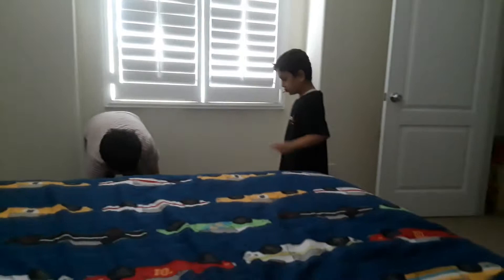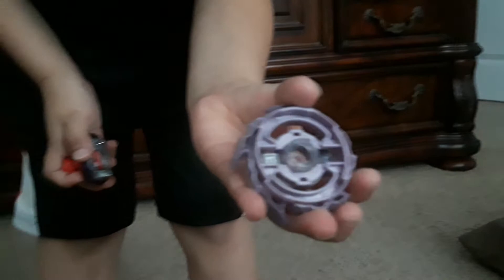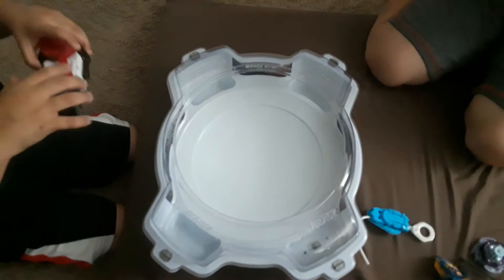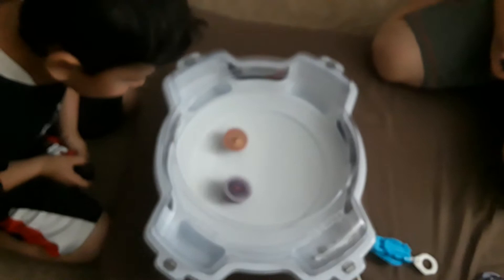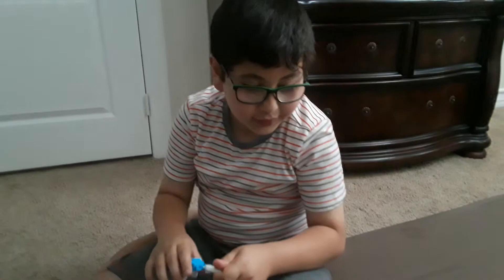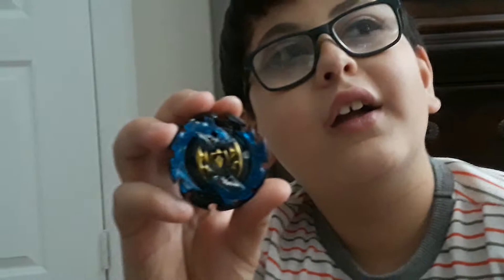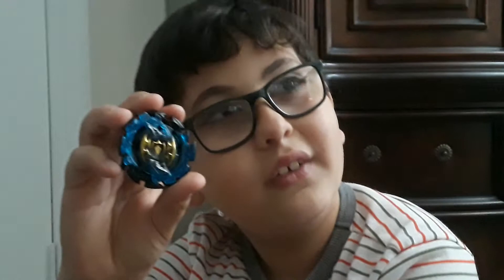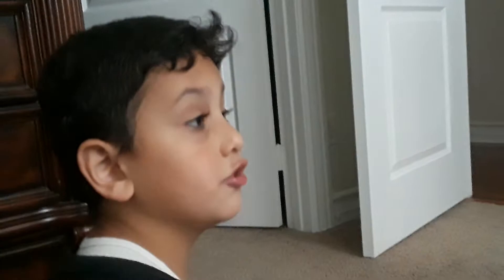Elias and Adam played with their beyblade's and talked about there new beyblade's